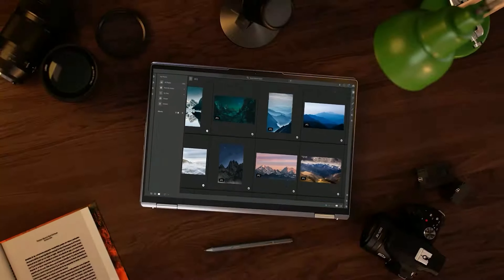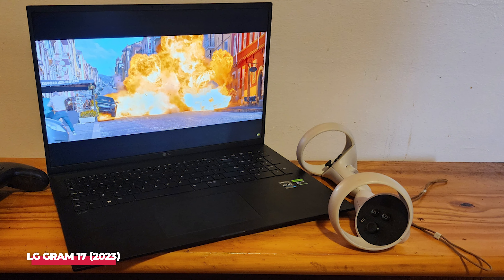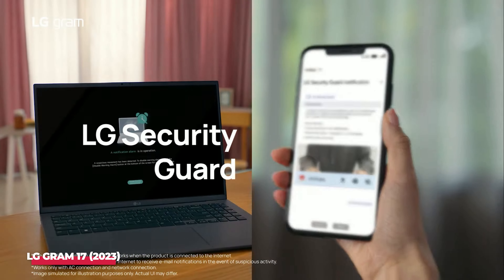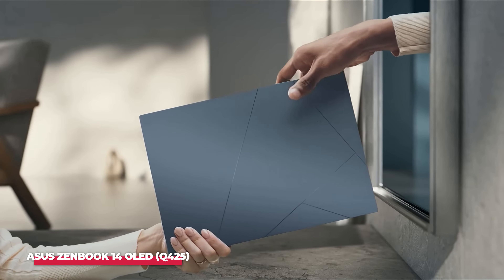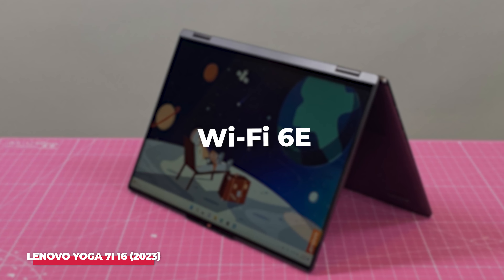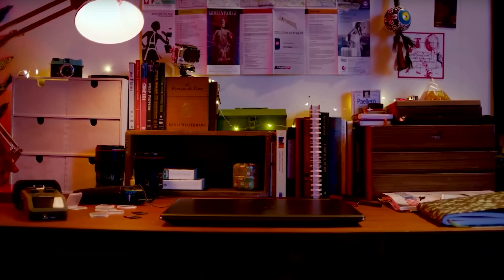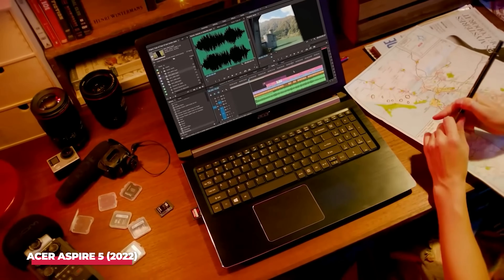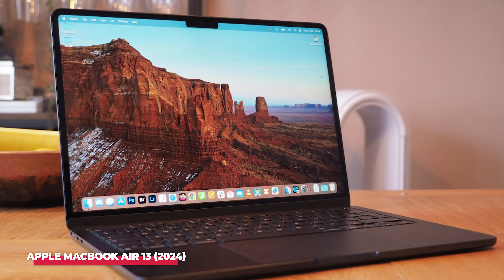TOP 5 Best Laptops for College Students (2024)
Here are the top 5 best laptops for college students in 2024! We’ve made this list for you so you can choose the right one.

➤ Here is the list:
LG Gram 17 (2023) ➤
Asus Zenbook 14 OLED (Q425) ➤ Only available on BestBuy
Lenovo Yoga 7i 16 (2023) ➤
Acer Aspire 5 (2022) ➤
Apple MacBook Air 13 (2024) ➤